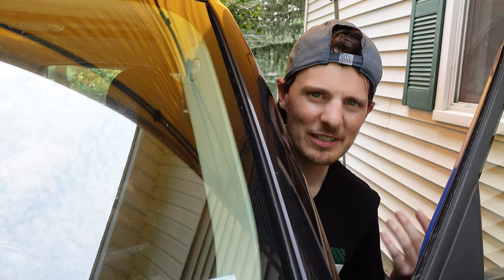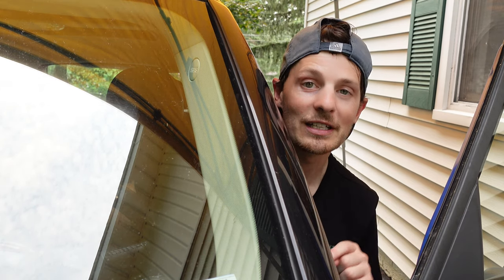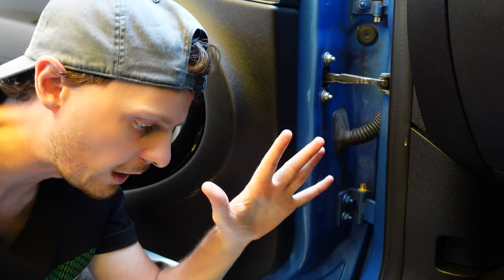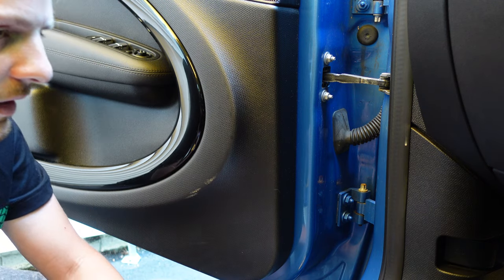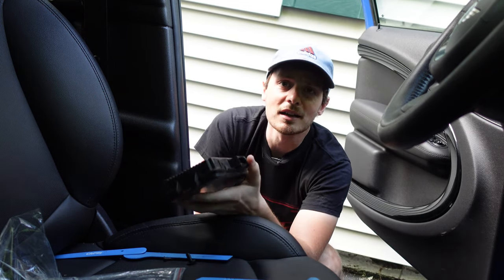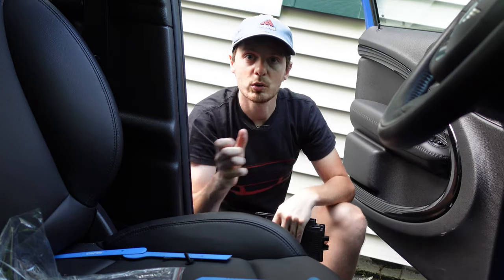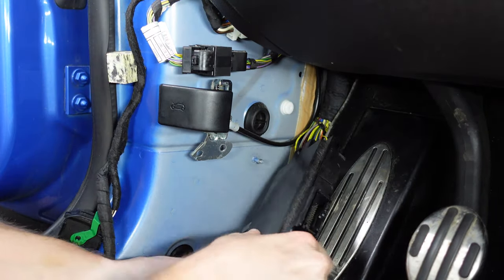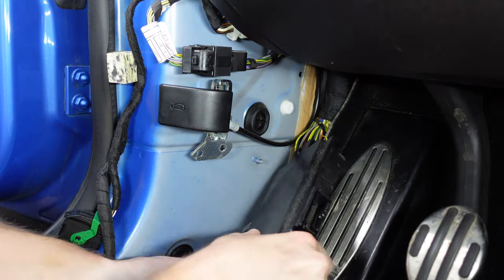I fixed my MINI Countryman foot control module!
Part 2 of the MINI Countryman foot Control Module (fpm) fix that was a result of me changing my battery. Hope you like it!